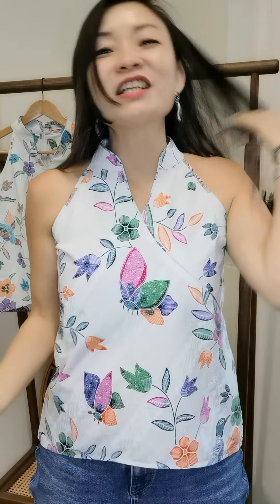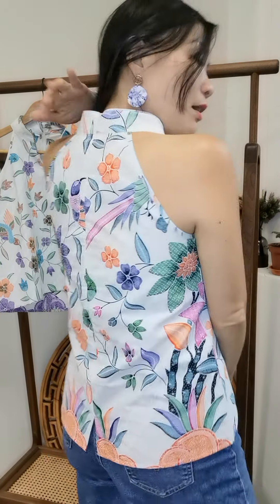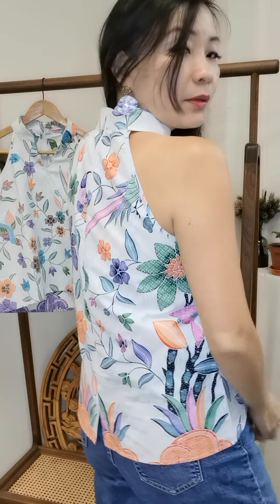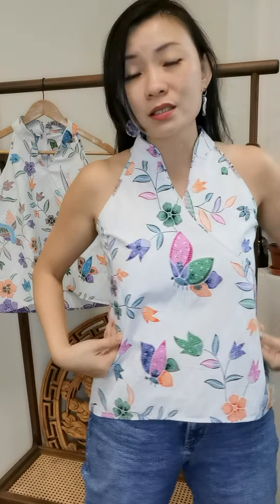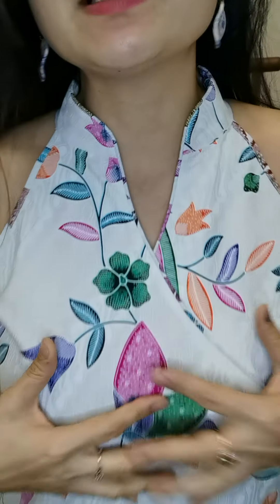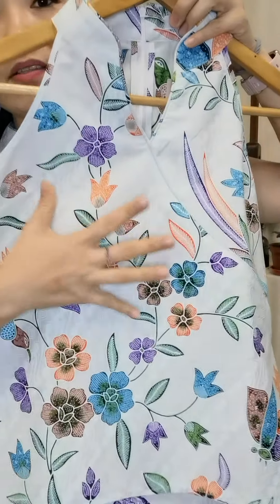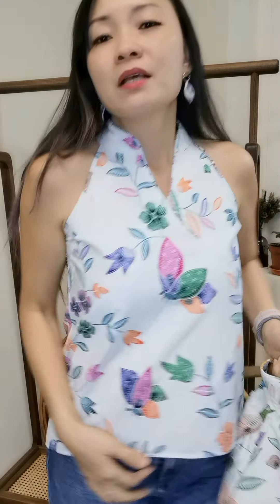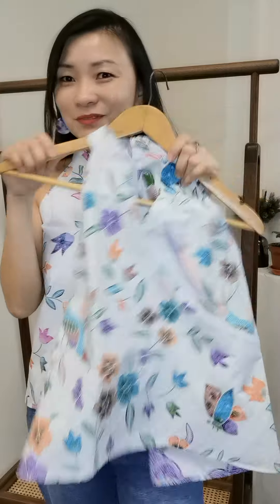HsiaYi Cheongsam Tank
Perfect to welcome spring! An oriental style cheongsam in breathtaking batik prints.